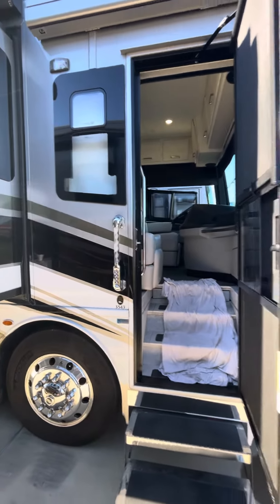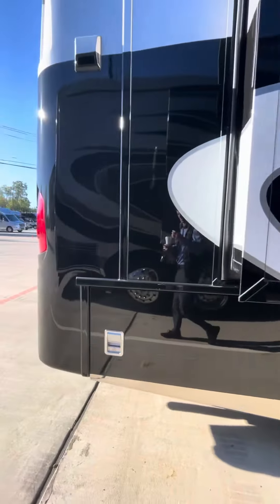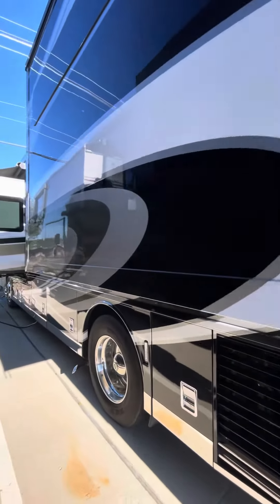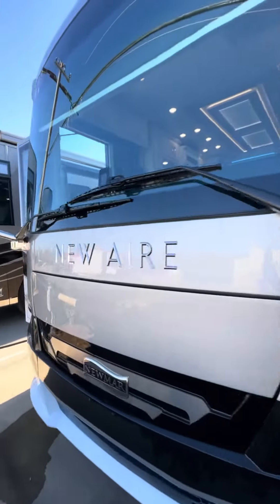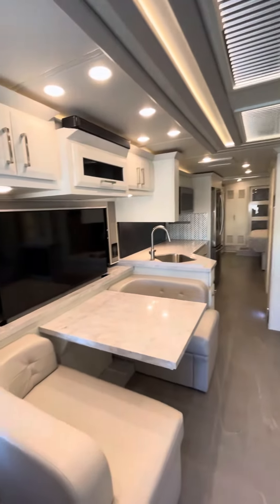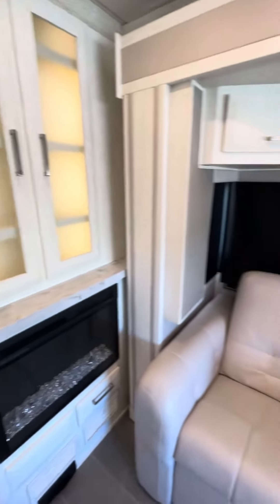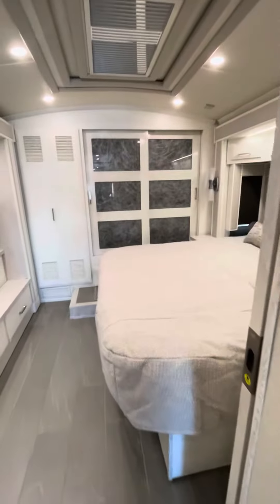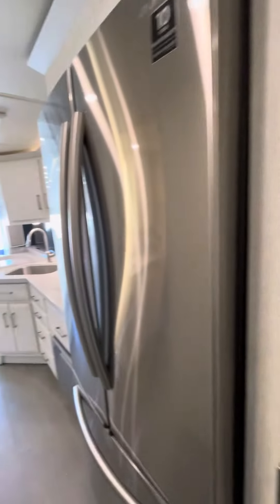2022 Newmar New Aire 3543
For sale!
15,000 miles
$359,995
One owner
Stored indoor
Service records